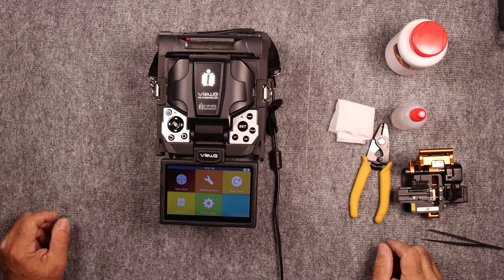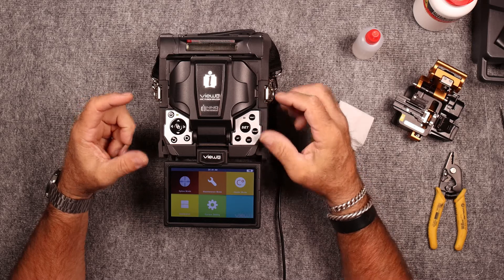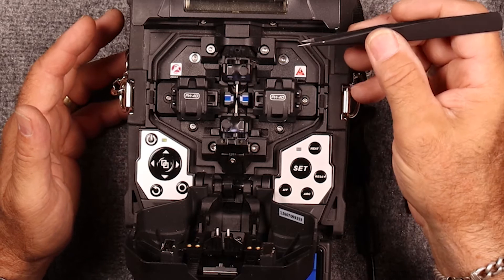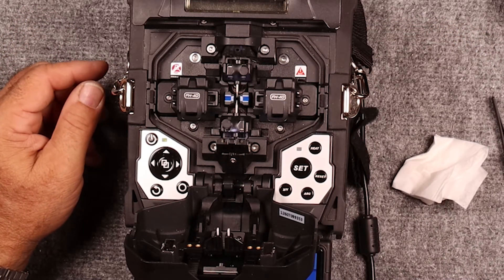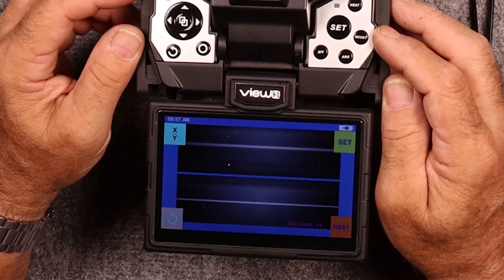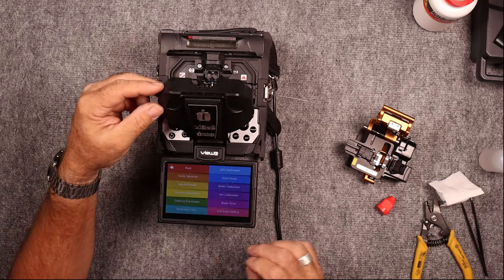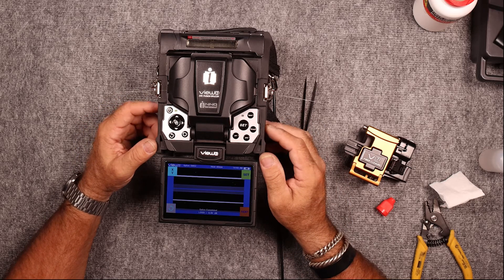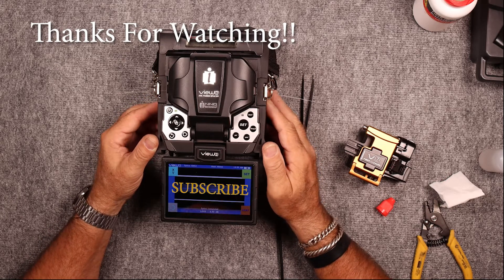Fusion Splicer Electrode Stabilization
Overview on Electrode Stabilization on a fiber fusion splicer. This is one of the fundamental steps that needs to be completed to ensure your splicer is operating at it peak performance and helping you achieve optimum low loss splices.
VanTek Consulting, LLC is not sponsored or compensated by any manufactures. All equipment and recommendations and opinions are based on the equipment that is purchased and used by VanTek Consulting, LLC.

If you are interested in Inno Splicers, give our friends at Rally Factory Rep Services a call ...tell them VanTek sent you.